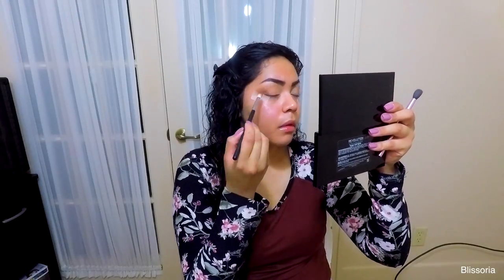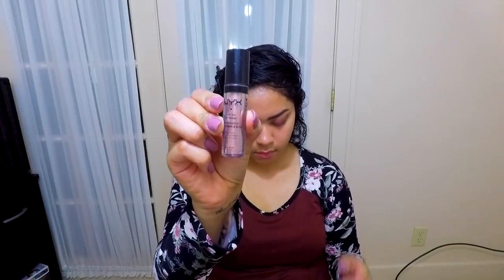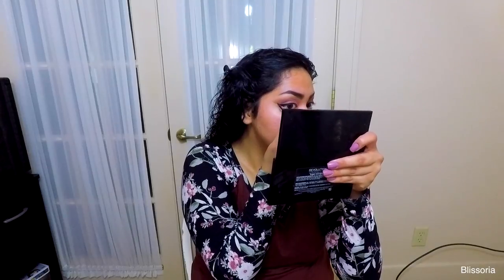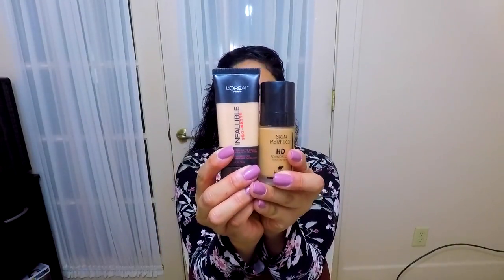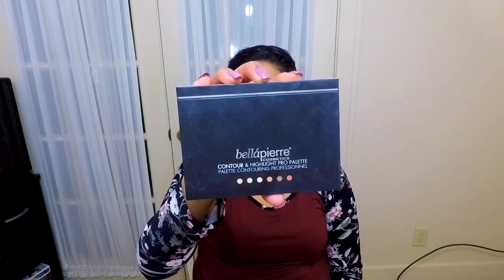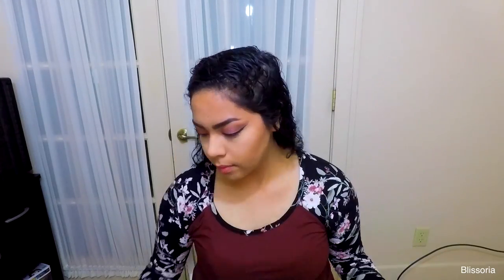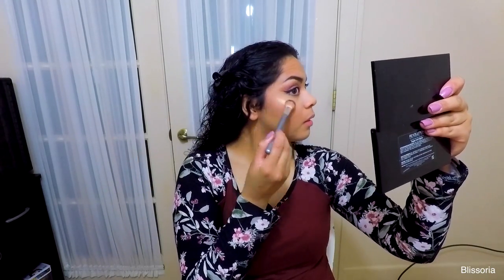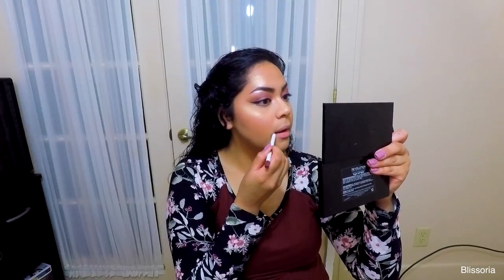Tamanna Palette Tutorial | Blissoria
Hey guys! Today I'm going to show you a burgundy themed face using my Anastasia Beverly Hills Tamanna palette! if if have any questions or suggestions for future videos please leave them in the comment box down below.